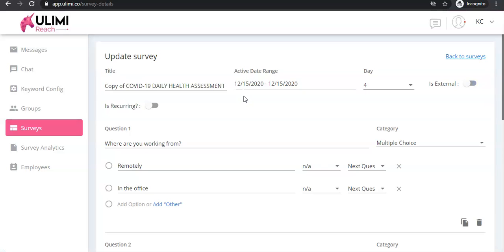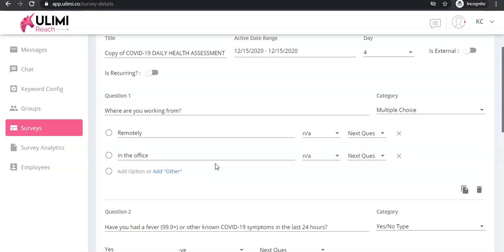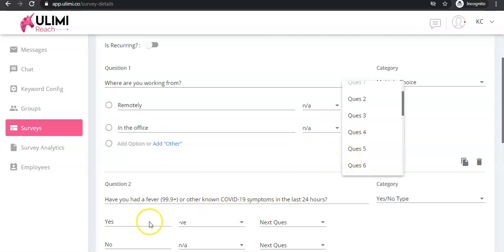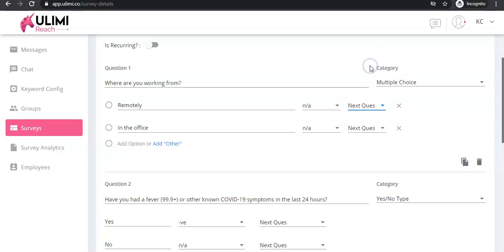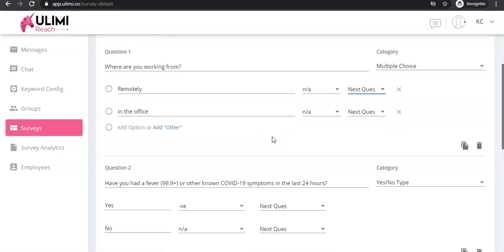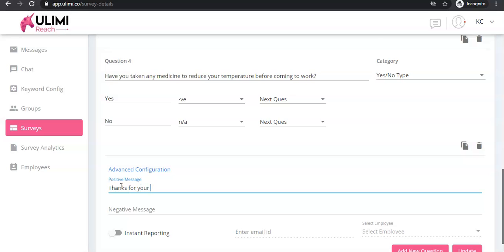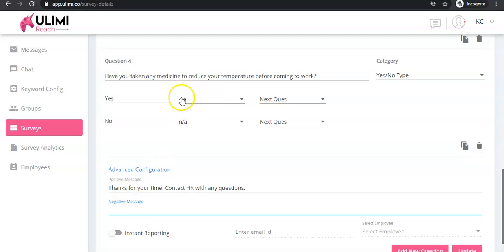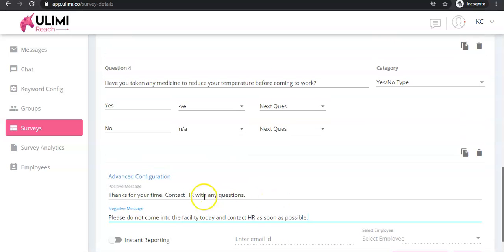What's New - ULIMI Reach - Dynamic Branching and Confirmation Message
In this video we talk about the newest features on the ULIMI Reach platform: Dynamic Branching and Confirmation Messages. These allow you to create non-linear survey paths based on user responses as well as custom responses if the user has chosen any of the flagged answer choices.